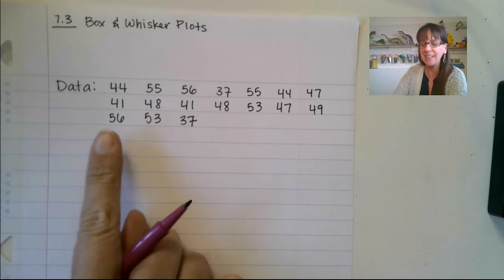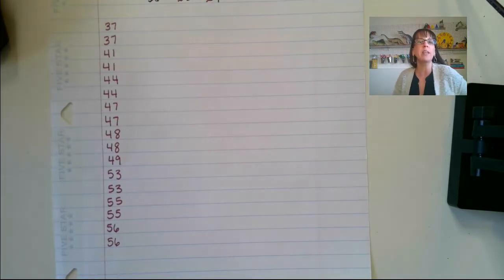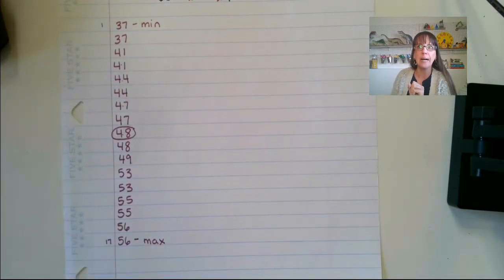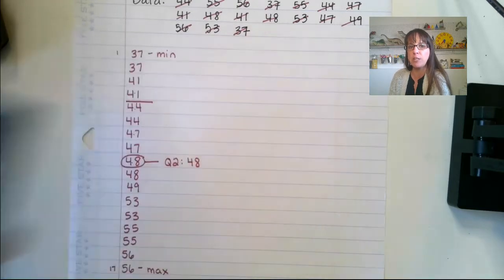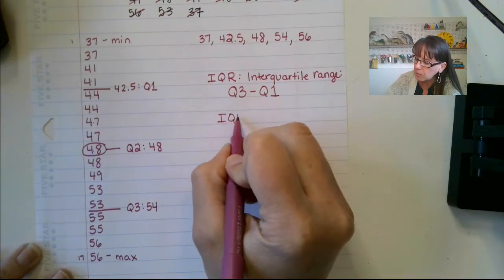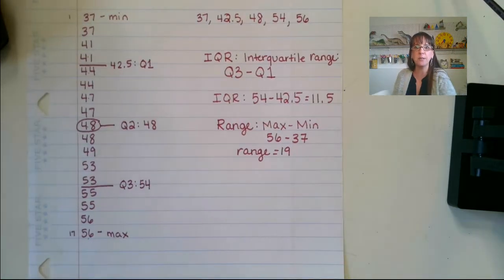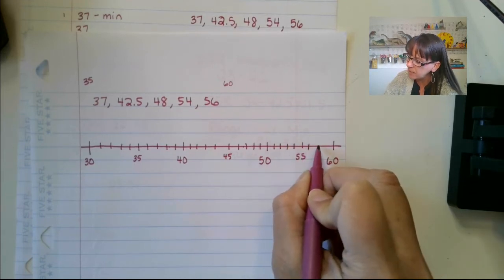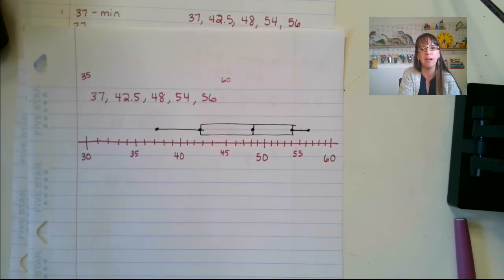Finding the measures of central tendency